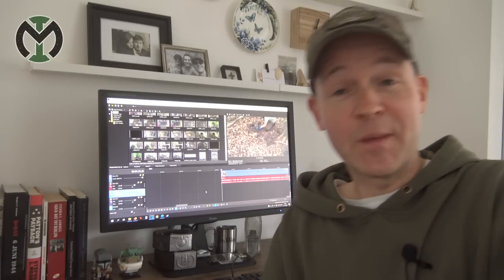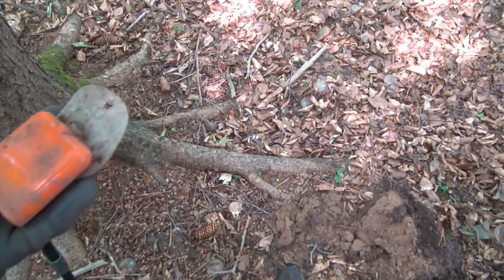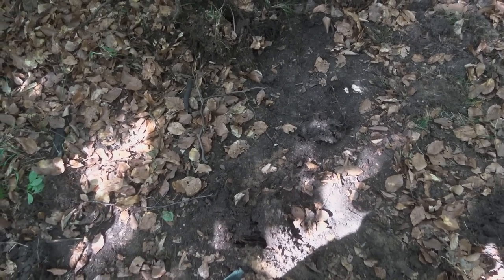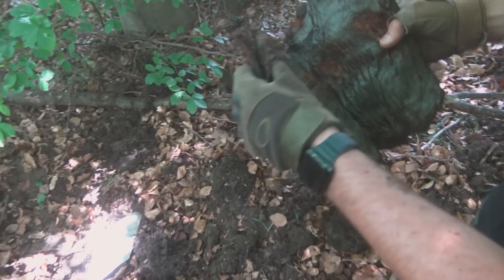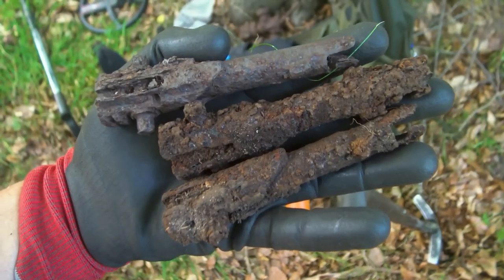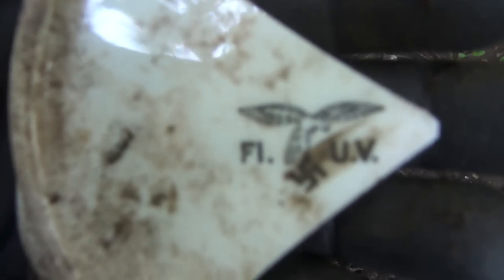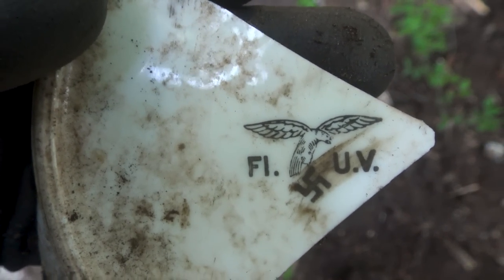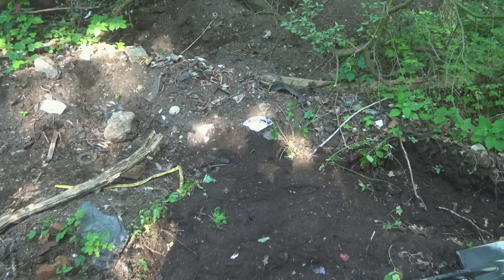Searching for relics at a German WWII Weapon storage facility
There are still many WW2 treasure to found if you just look at the right spots. This time we'll take you to a former WW2 German weapon facility. During the war there were many facilities like this. From here weapons and equipment was transported to the front lines. After Nazi Germany decided to surrender, this place was emptied out by the Soviet Army. But they didn't take everything! In this video I'll show you what was left behind and trust me, there were some great goodies still there!

One last thing, please go give Raoul and Jeff a follow on their IG:

If you want to see more, like special videos, bonus material,  behind the scene footage and at the same time help the channel out? Please consider becoming a patron:

FAQ:
-Do you report things found to the authorities?
Yes, all nasty things found like UXO's and finds that could be important from an archaeology perspective are reported to the local authorities.
-Do you sell finds?
I am a collector myself so I hardly sell relics. But if I do then I'll post it on the social media pages or think about becoming a Patron, because I'll share finds with my Patrons (check out the Patreon website for details).
-How do you gain permission for metal detecting?
Check out local laws regarding metal detecting and get permission from the landowner. Or hook up with a local metal detecting club in the area you would like to detect and get your information from them. (I stopped responding to questions like this all together, I'm not google..)
-Can I come with you?
No.
-Will you marry me?
No, lets just be friends.
-I want to see more!
Go check out the social media pages or consider becoming a Patron! Patrons have access to much more, special videos, behind the scenes footage and WW2 goodie boxes containing relics me and my friends found over the years.
-What metal detector do you use?
The Garrett Ace Apex  or the Garrett AT Max.
-Camera?
Go Pro 7, Go Pro 10 and a Sony handy cam
-What is on your bucket list?
Hitler's lost gold or the missing gold train everybody is searching for. But until then I am happy with whatever pops up, I even enjoy finding landmines... :-s
-What channels do you recommend?
The best diggers the Gods provided:
Deep Digger Dan: